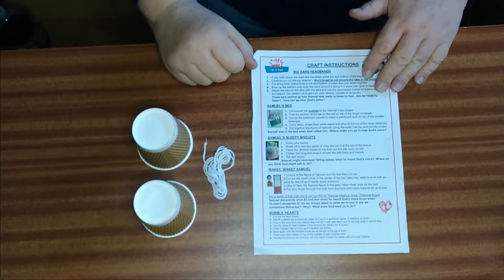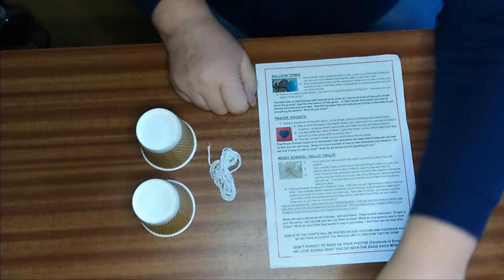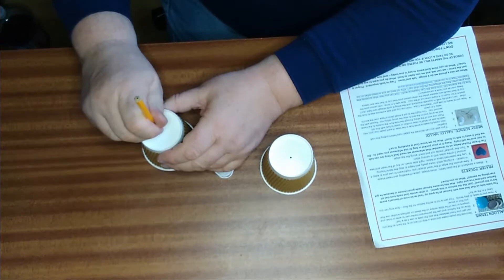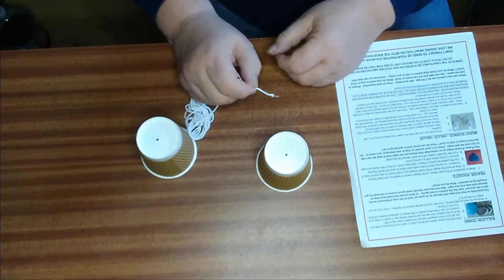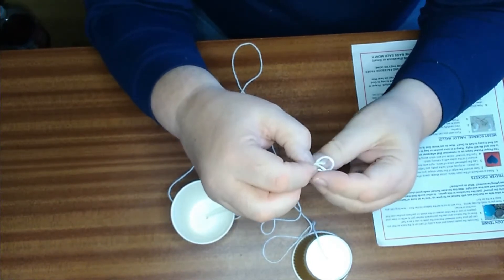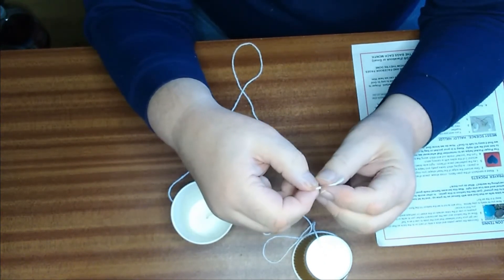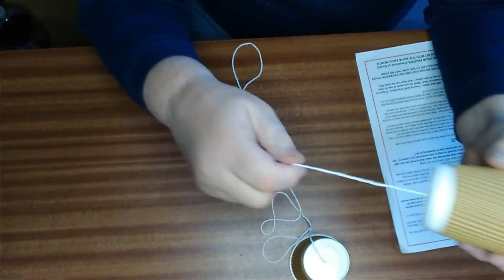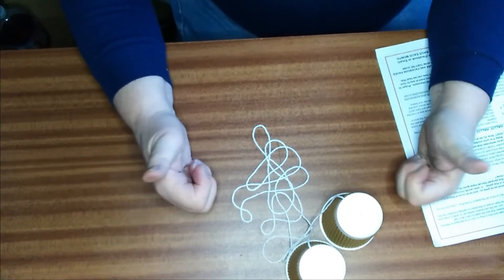Messy Church in a Bag Craft: Samuel - Hello Hello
Watch a demo of the telephone cups craft from February's Messy Church bags when we've been thinking about Samuel and listening to God